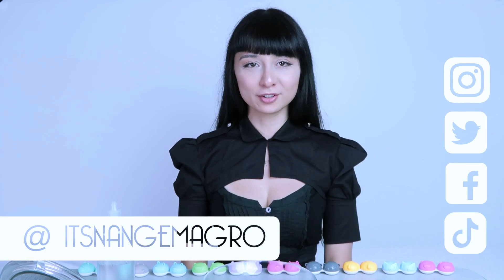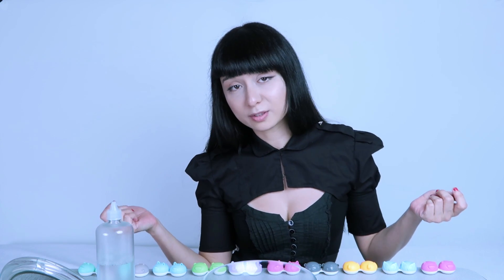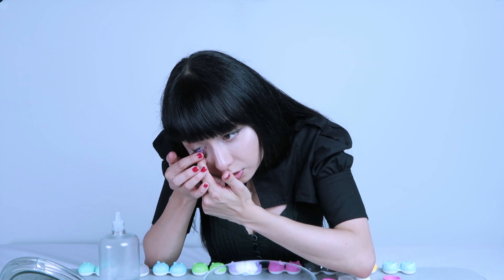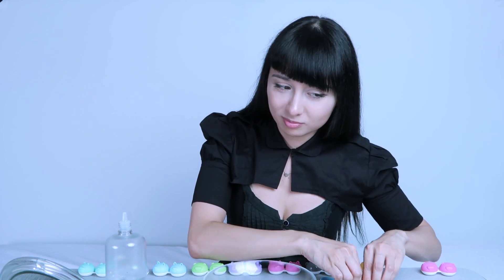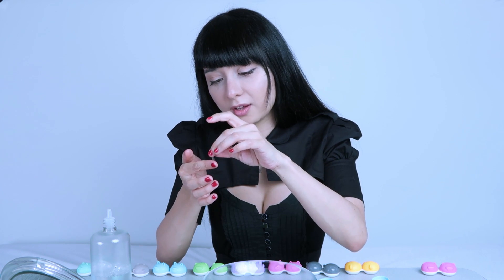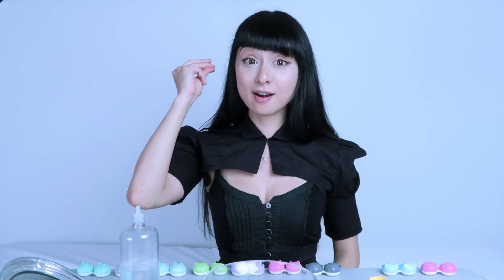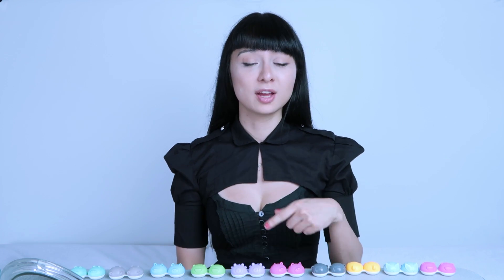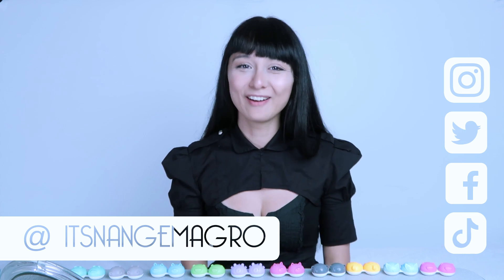The best coloured contacts for dark eyes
I decided to share with you one of my passions: COLOURED CONTACT LENSES!!! hihi
An awesome add to change a complete look and to perfectly match different outfits :)